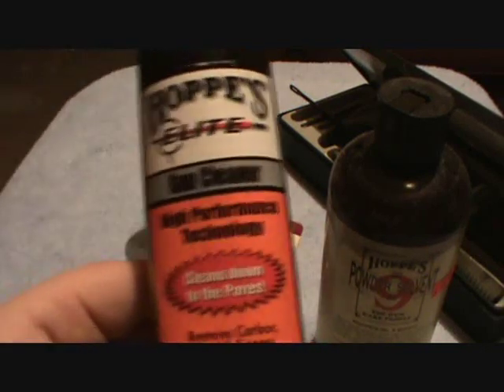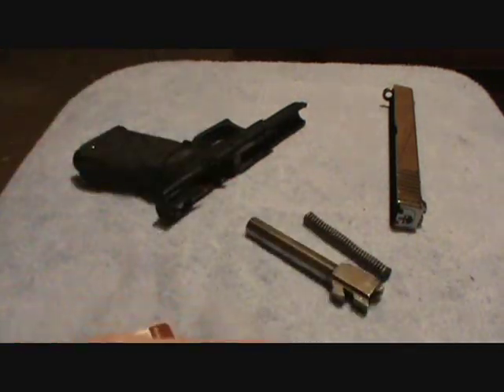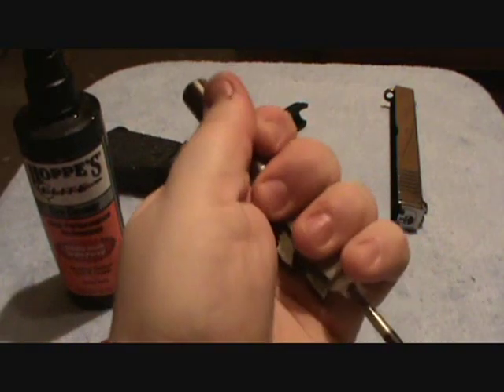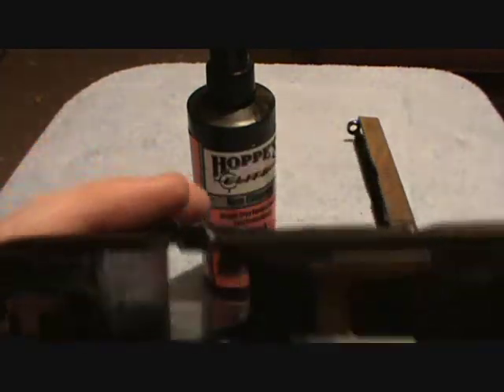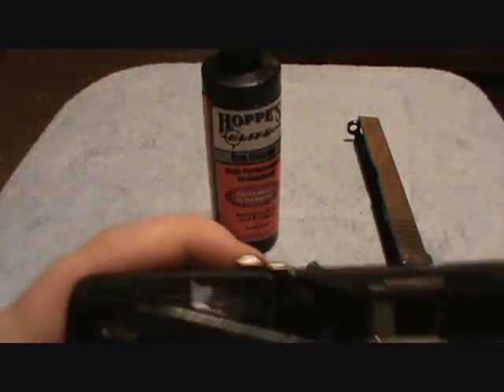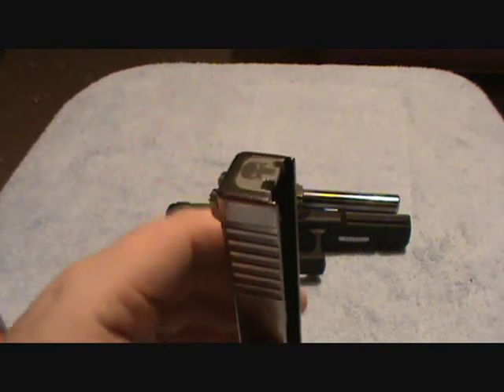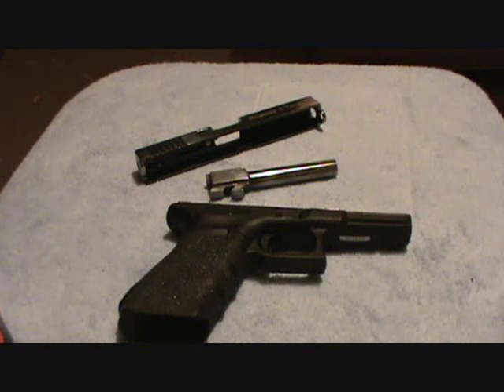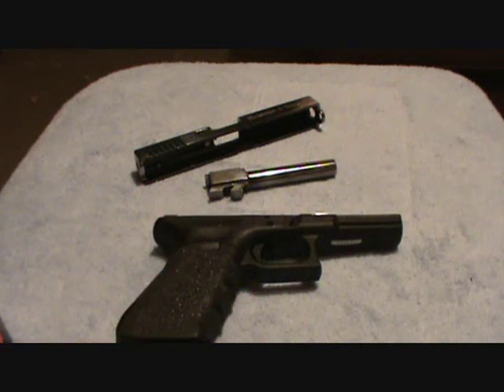Requested video of how I clean my Glocks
Someone told me he needed to see how to clean the Glock